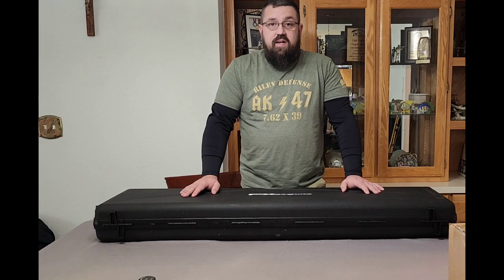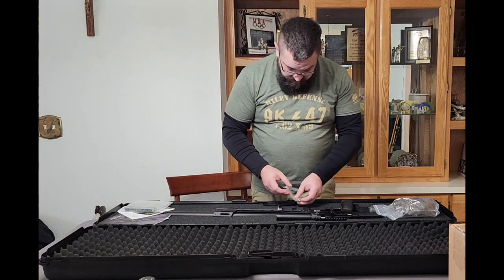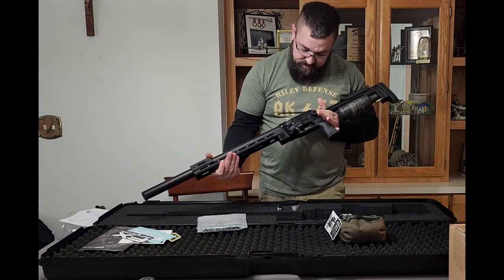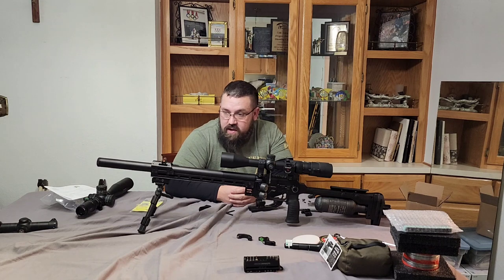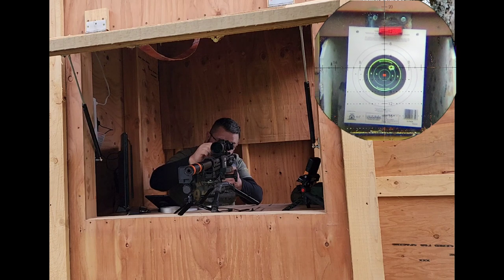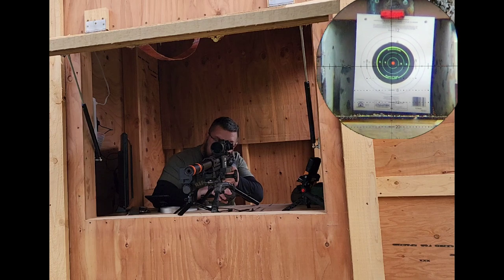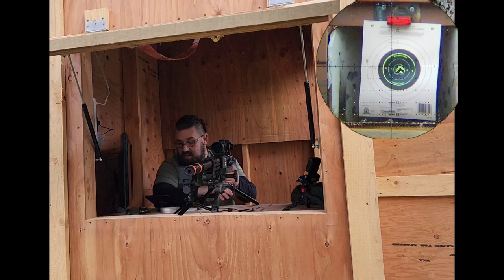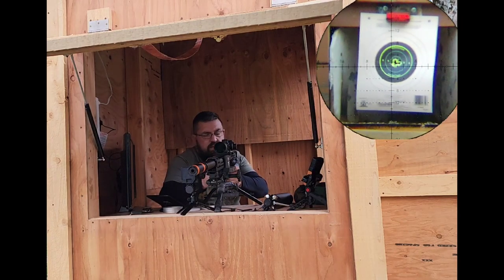FX Panthera 500mm .30cal Airgun Unboxing and first shots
Airgun review. of the FX panthera 500 at 25 yards first shots and groups